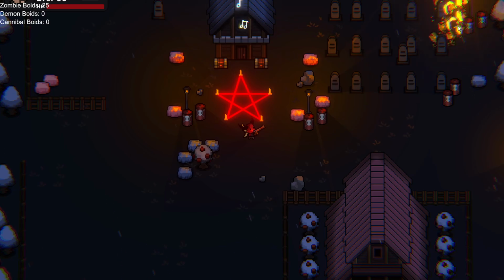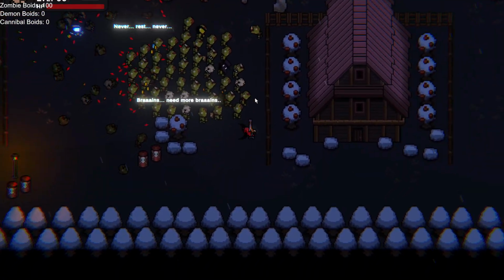2D Online Looter Shooter | Culty - Zombie Horde!! + FOV Update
Updated the field of view so objects outside of your line of sight now fade away. Ft zombie killing